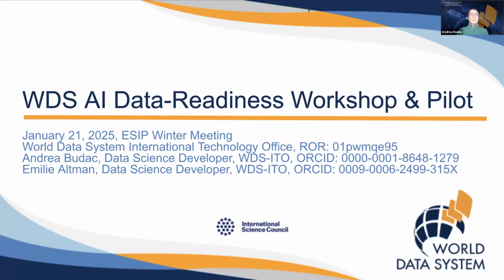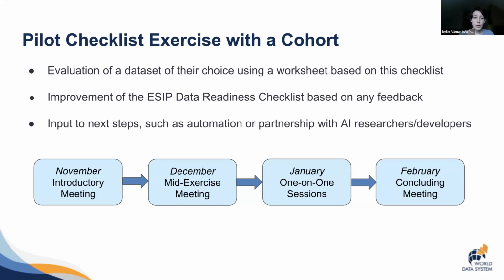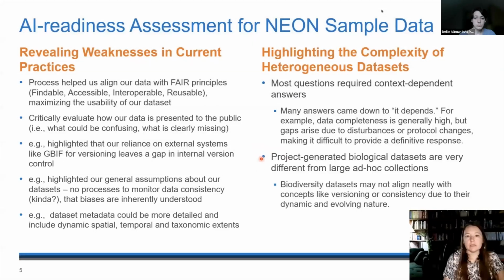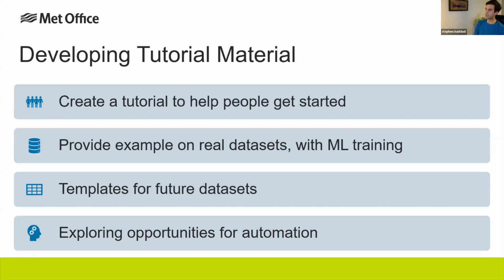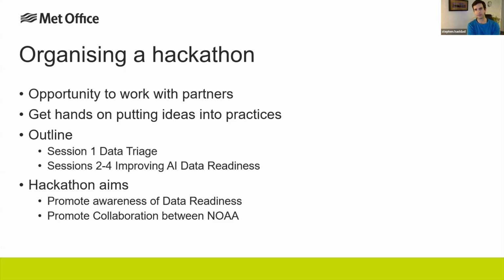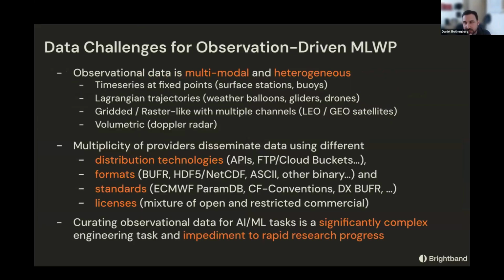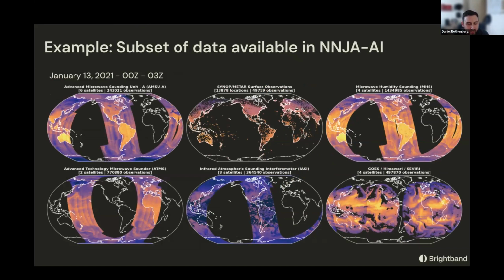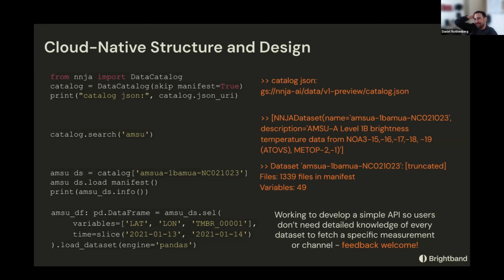Context Matters: Refining AI-Readiness Checklist for Geoscience Use Cases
Recording of session held at 2025 January ESIP Meeting held online, January 21-24, 2025.